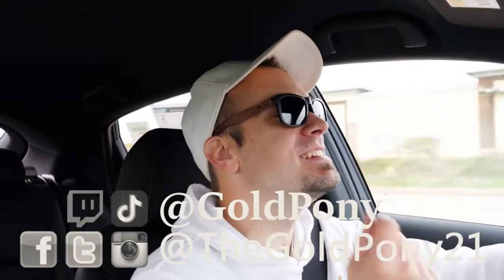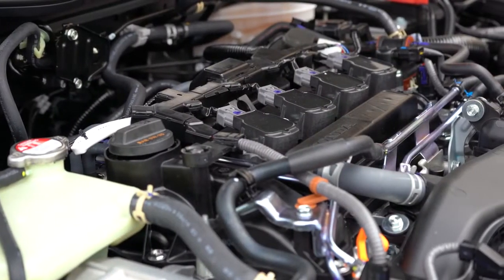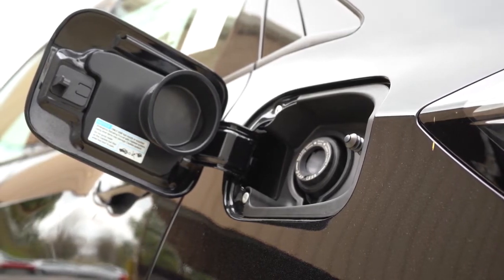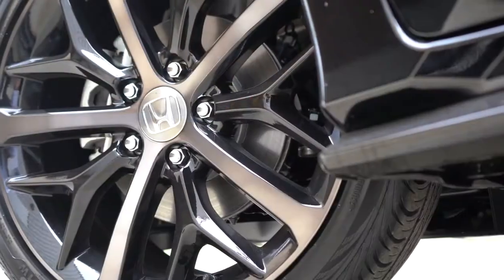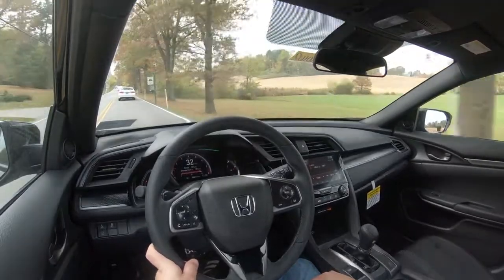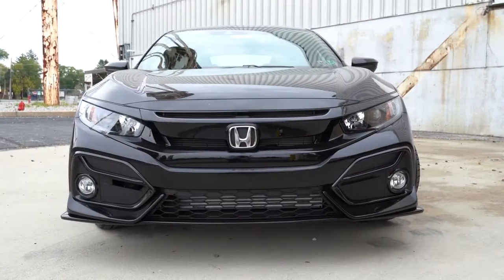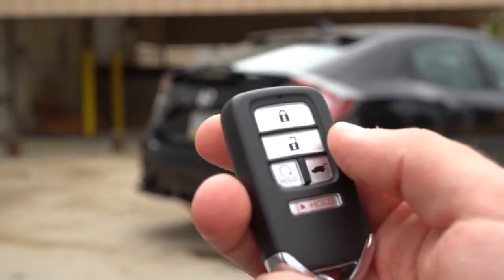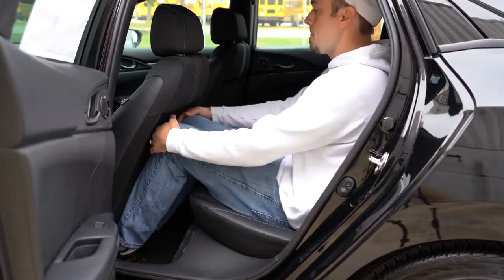2021 Honda Civic Hatchback | One of the best Civic of the year | Full review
the humble Honda Civic has blossomed into a desirable and fun-to-drive compact car. Available as either a sedan or a practical hatchback, the Civic is powered by your choice of a 158-hp 2.0-liter four-cylinder or a turbocharged 1.5-liter that makes 174 or 180 horsepower, depending on the model.
Our favorite version of the Honda Civic is the Sport hatchback. Not only does it come standard with a manual transmission, it's also more spacious than the sedan and comes with a slightly more powerful, 180-hp version of the turbocharged four-cylinder engine that is optional on those models. Going with the Sport over the base LX also unlocks a load of equipment, including Apple CarPlay and Android Auto integration, a 7.0-inch infotainment touchscreen, an eight-speaker stereo system, a leather-wrapped steering wheel and shift knob, push-button start, fog lamps, and a rear-seat fold-down armrest.
-The Civic's four-cylinder engines are peppy, with the pricier—but more powerful—turbocharged version earning our preference.
- proves that power and fuel efficiency need not be mutually exclusive. Both Civic four-cylinders sip fuel as frugally as if it were fifty-bucks-a-snifter brandy, but, interestingly, the more powerful turbocharged engine manages to return slightly better fuel economy than the base 2.0-liter found in lower-level Civic sedans.
-Practical and modern in appearance, the Civic's interior is roomy and offers sufficient storage space.
-The Honda's touchscreen interface is much improved thanks to the addition of a long-awaited volume knob for the audio system and hard buttons for certain functions.
thanks to Gold Pony for the video.